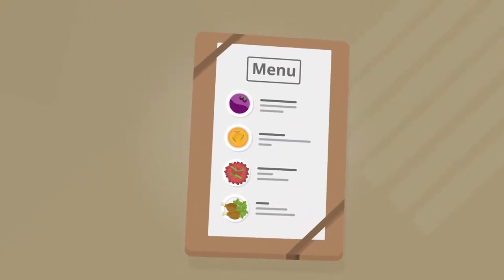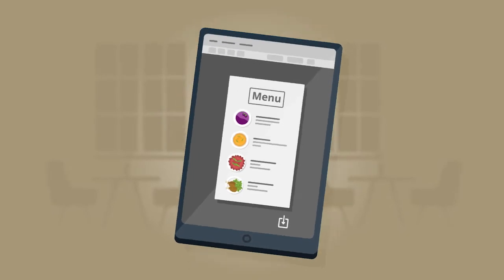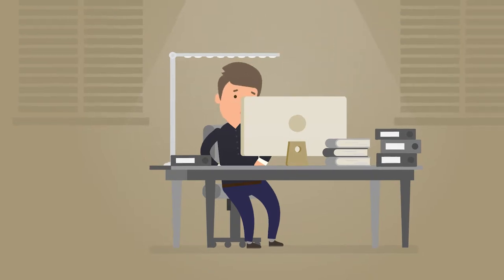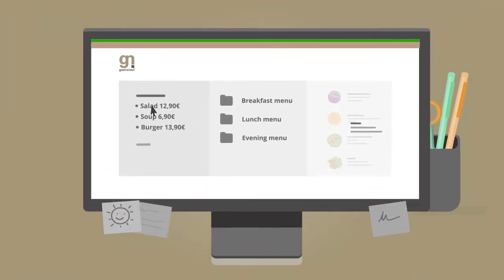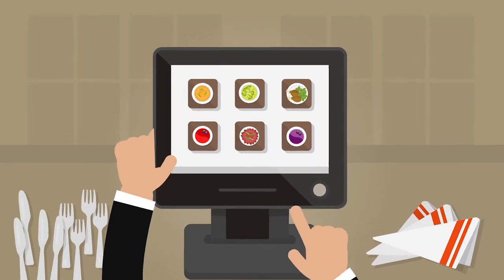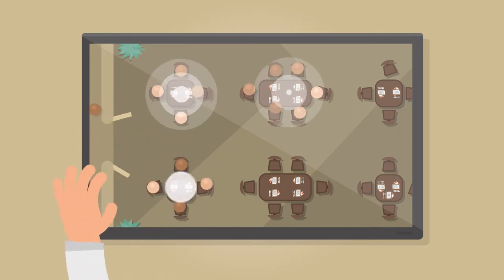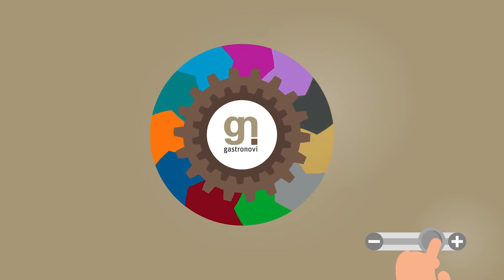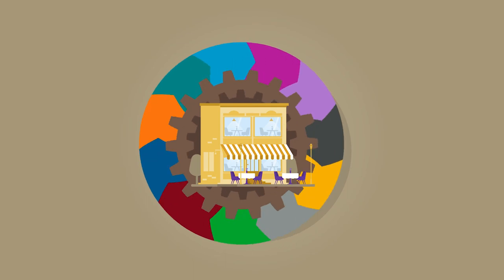gastronovi - More than an impressive cash register system for your gastronomy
gastronovi is the world’s first complete solution for the gastronomy trade: POS-System, Table Reservation,  With a completely thought-out solution tailored to the needs of the gastronomy trade, we want to offer all parties involved decisive added value – enjoy more freedom and still keep full control! The holistic approach of gastronovi is unique on the market! Only gastronovi offers the solution to the problems of the gastronomy trade from a single source!